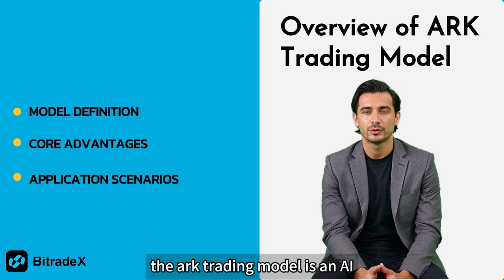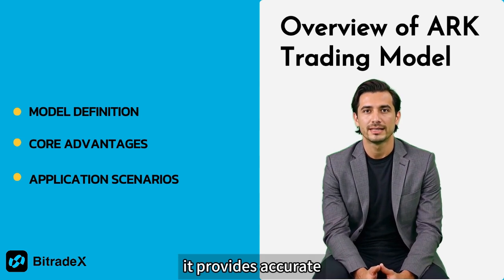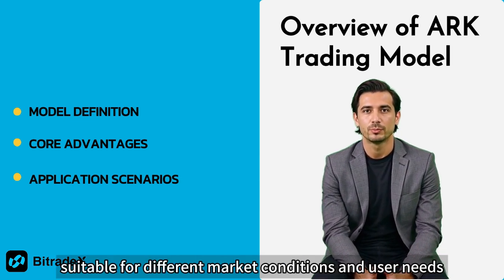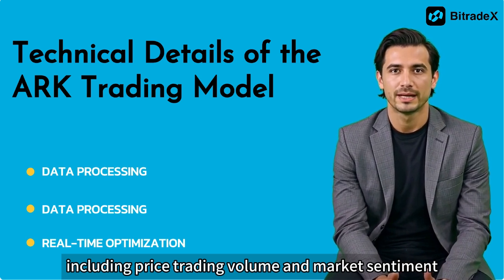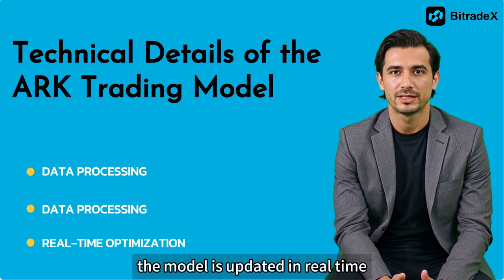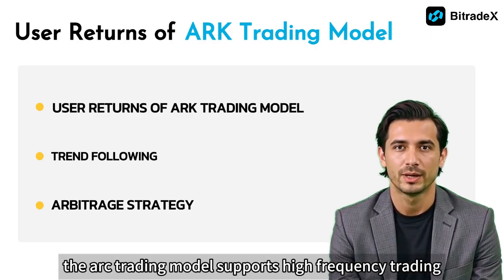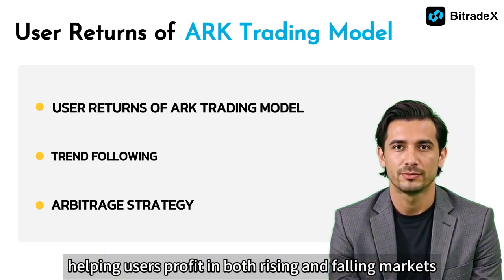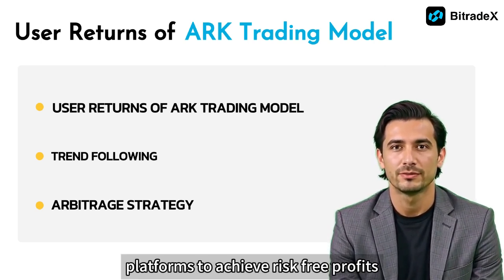BTX's Web3 Classroom -Bitradex's AI Trading Model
In the world of digital asset trading, AI technology is changing the rules of the game. Bitradex's ARK Trading Model is a financial vertical large model with hundreds of billions of parameters specifically designed for cryptocurrency trading. Today, we will conduct an in-depth analysis of this powerful AI trading model to understand how it helps users maximize their returns.